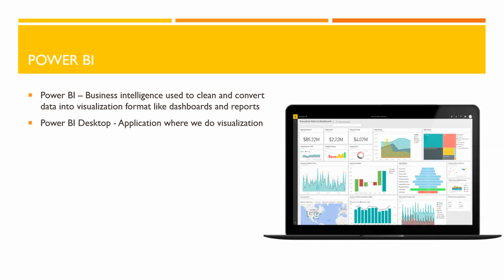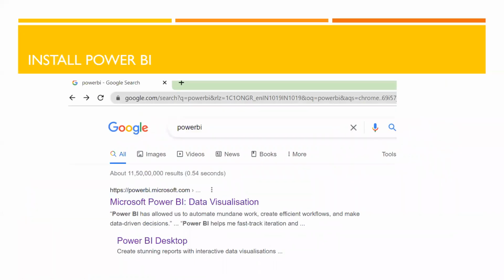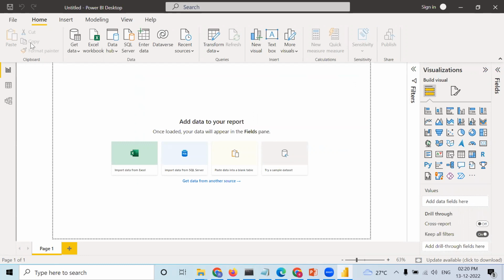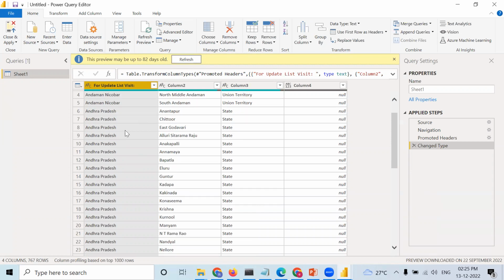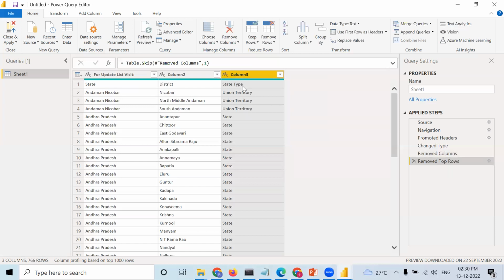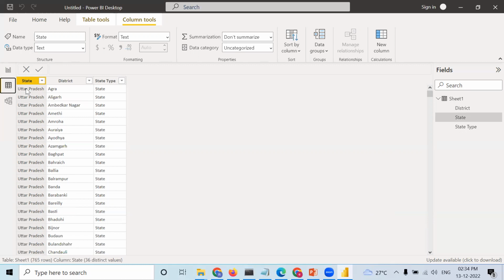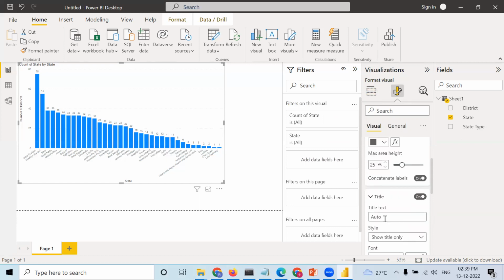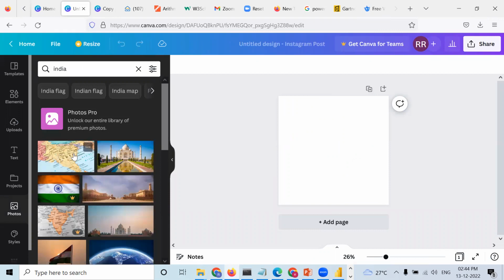Introduction & Installation in PowerBI|BA Batch 01